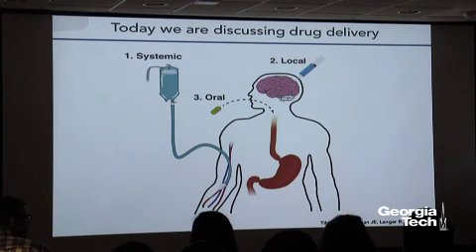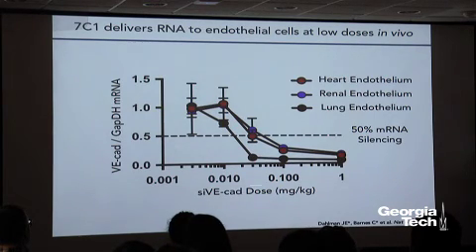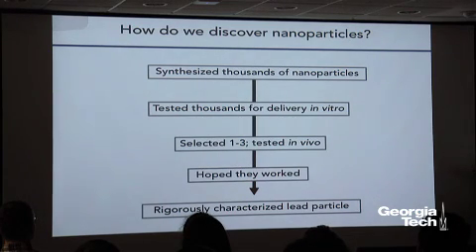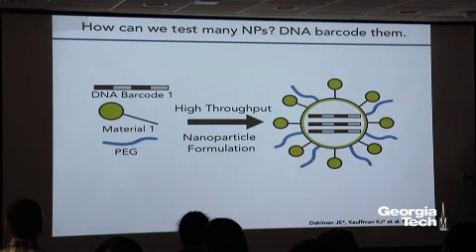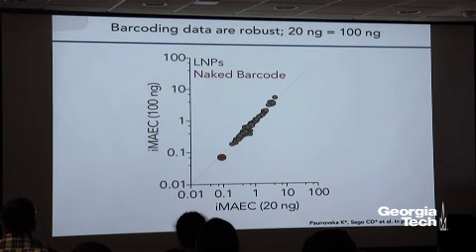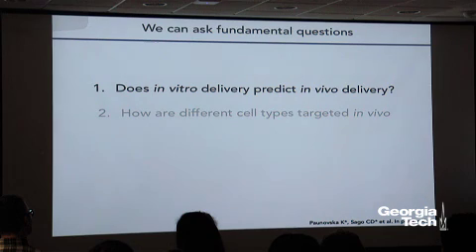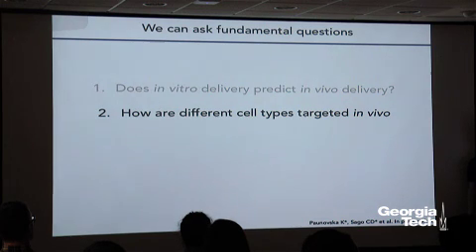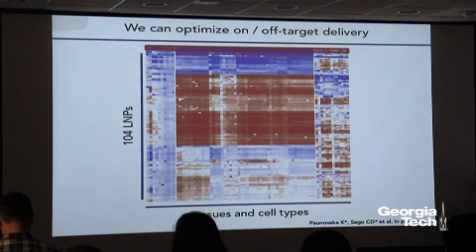Petit Institute Breakfast Club Seminar Series - James Dahlman, Ph.D. - Georgia Tech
"Testing Thousands of Nanoparticles in Vivo" - James Dahlman, Ph.D. - Georgia Tech